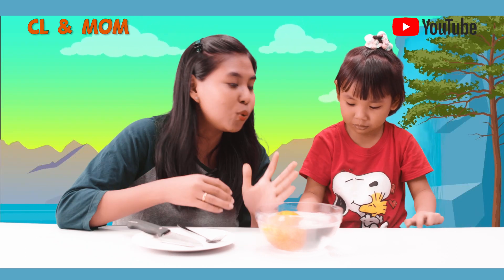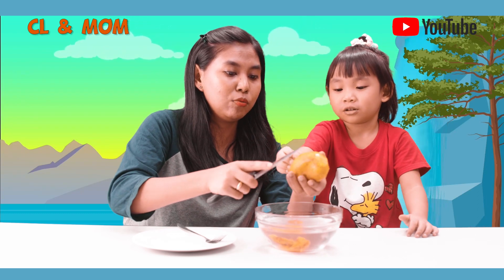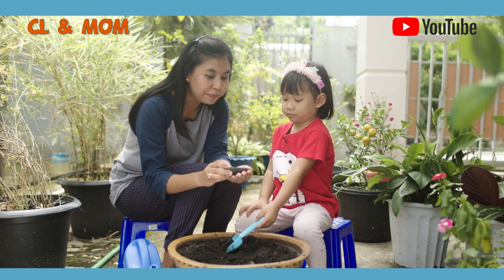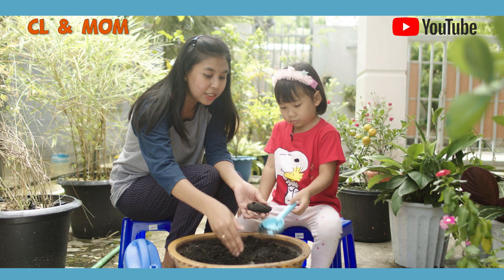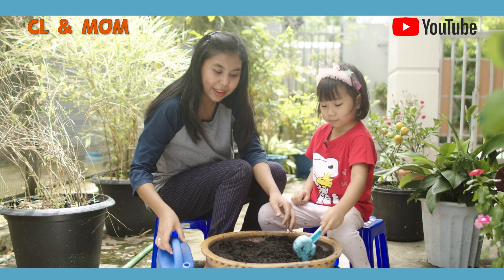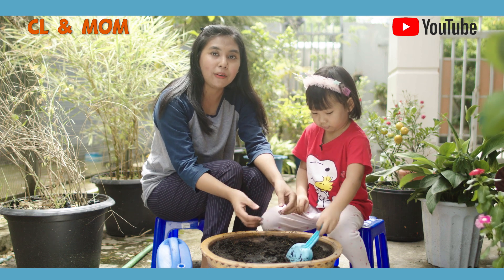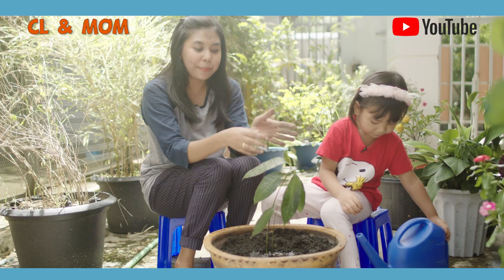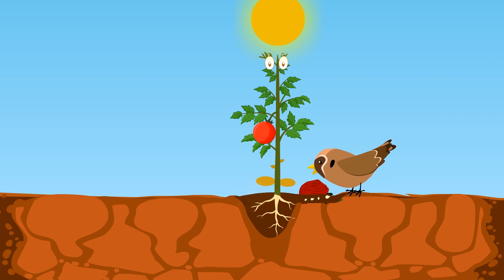Plant the small plants(educational video for kids)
Kids, today, with teacher Thet and CL, learn how the seed grows.
Tomatoes are also easily available at home for your baby. Try growing small beans at home
Love
CL & MOM